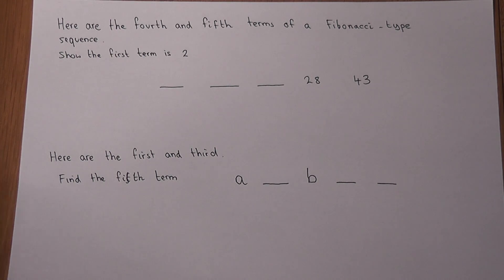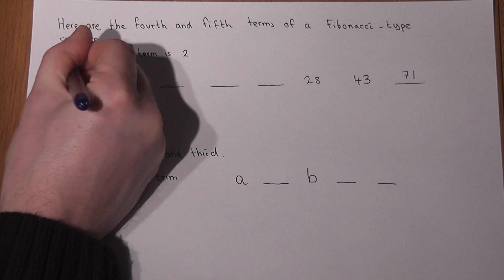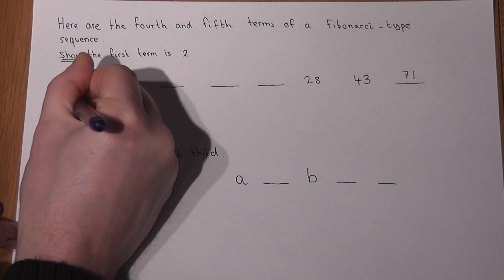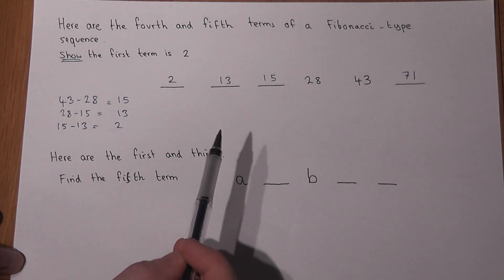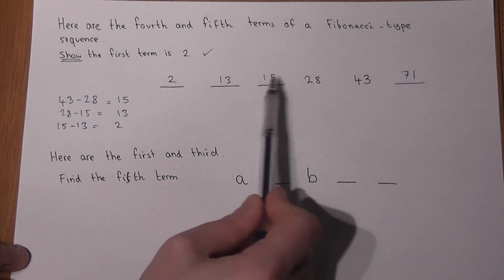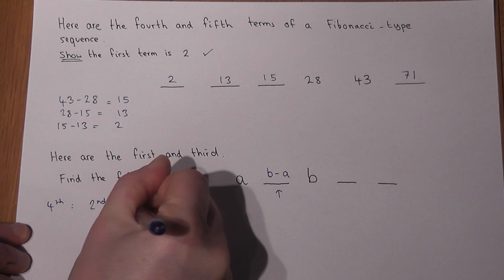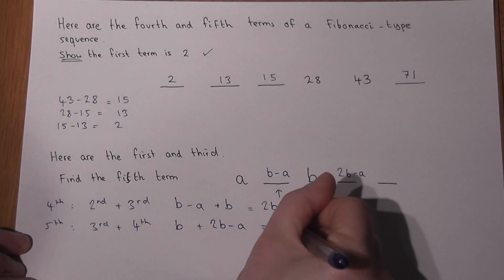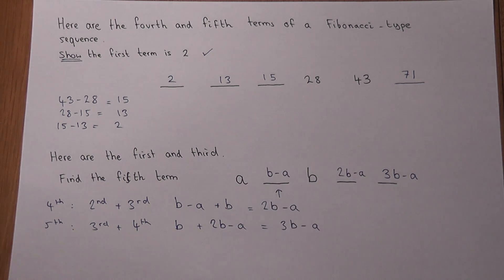GCSE Maths: sequences and fibonacci